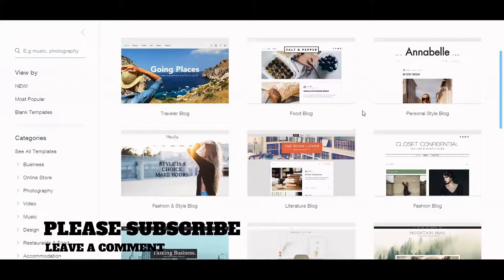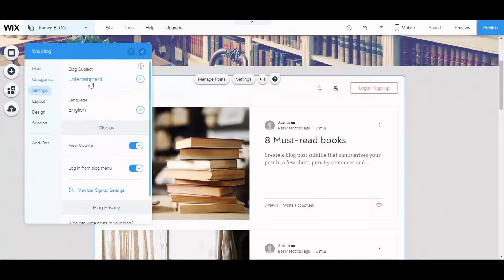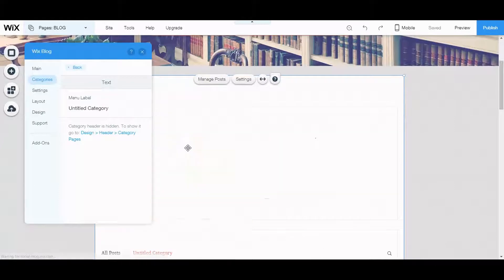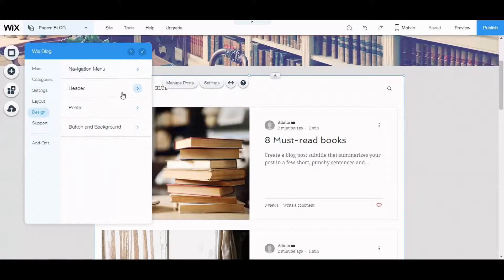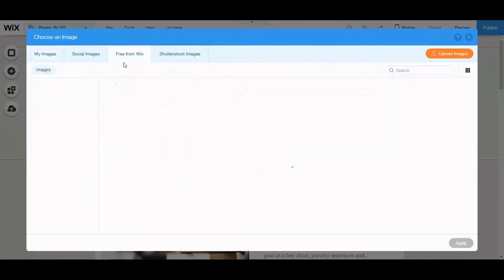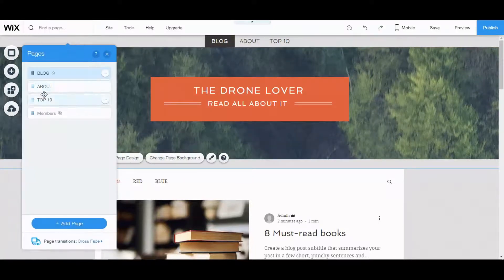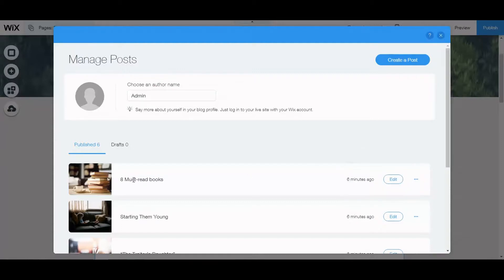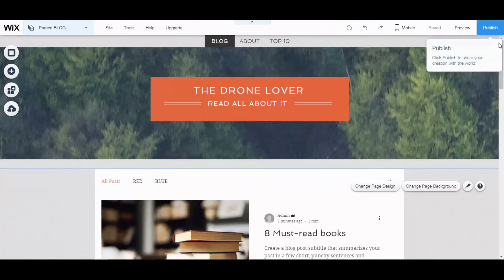HOW TO CREATE A BLOG ON WIX - 2018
In this video I show you how to create a beautiful but professional website with Wix.  Wix has several options and levels.  You can start with absolutely no knowledge or experience and still create something your site visitors will think you paid thousands to create.  You can also be an established designer who can turn Wix into an original masterpiece that visitors will refer others to.

I have a lot of really cool information to share with you.  These sites target a niche and will generate passive income for you.  You can create multiple sites.  Some will work others will not.  The key is to use Wix for each idea choosing the free plan.  This plan will allow you to experiment, test, and find what works best.

You'll also find other great Wix tutorial on my YouTube channel.  These include creating an ecommerce store, blogging in 2018, and creaing landing pages.  All are essential for success online.